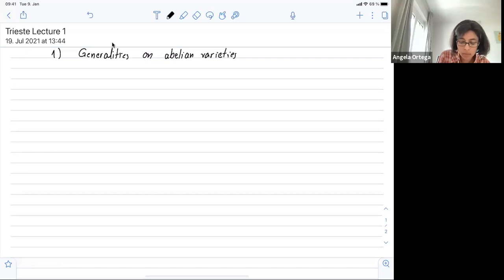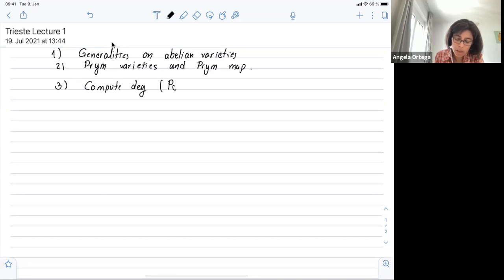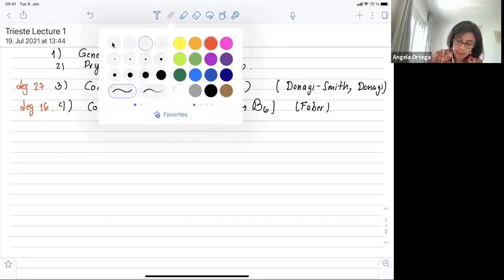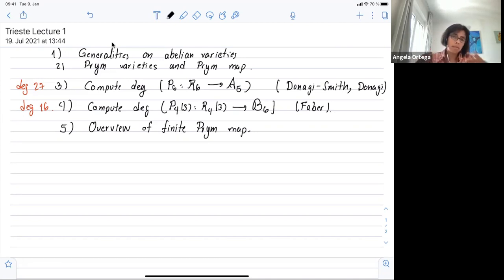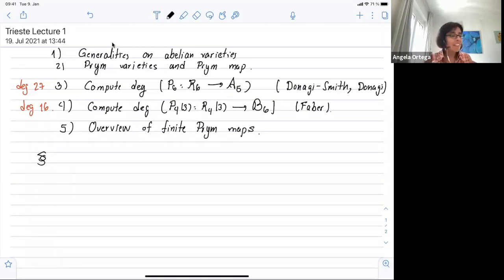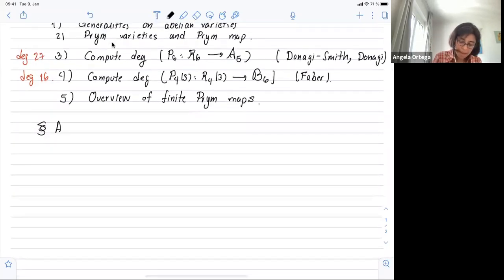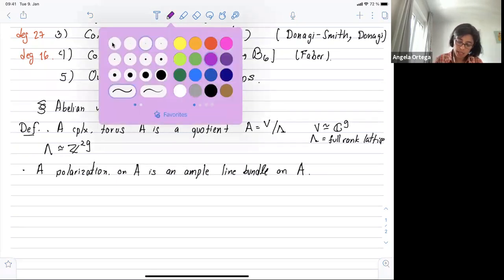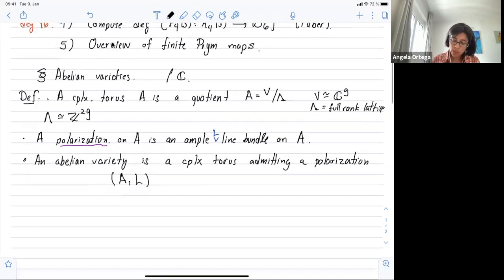Generalities about abelian varieties – part1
Speaker: Angela ORTEGA (Berlin Humboldt University, Germany)
2021_07_19-14_00-smr3609-part1